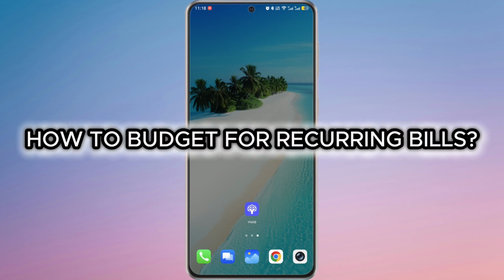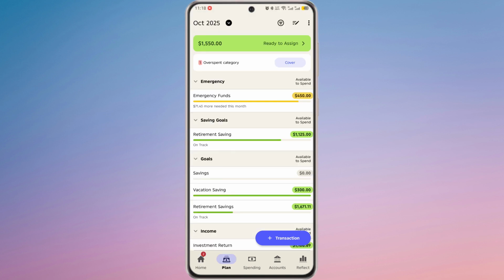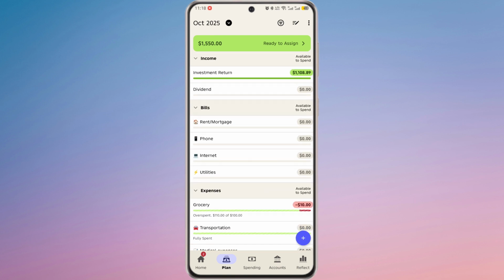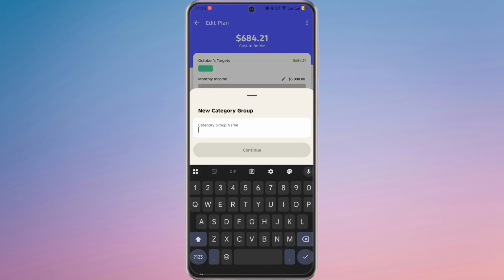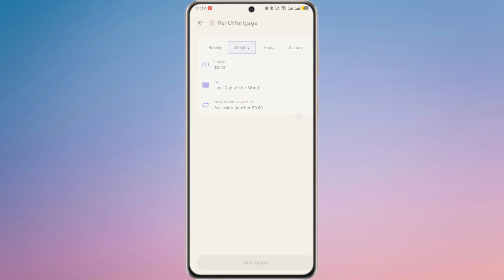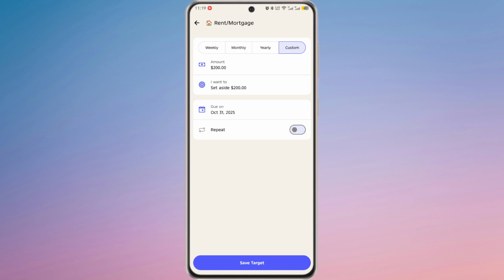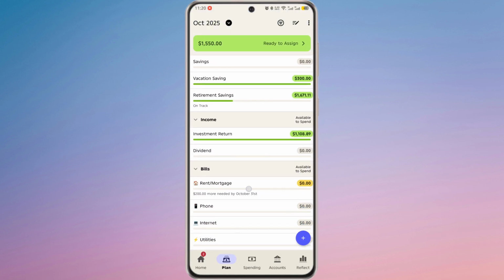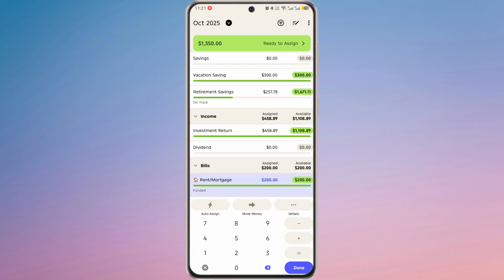How to Budget for Recurring Bills in YNAB 2025?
Learn how to budget for recurring bills in YNAB (You Need A Budget) to stay on top of your monthly expenses. This guide shows you how to track bills like rent, utilities, subscriptions, and other fixed expenses, ensuring you always have money set aside. Budgeting for recurring bills in YNAB helps prevent late payments and keeps your finances stress-free.

💬 Share your tips for managing recurring bills in the comments!
👍 Like this video if it helped you organize your finances